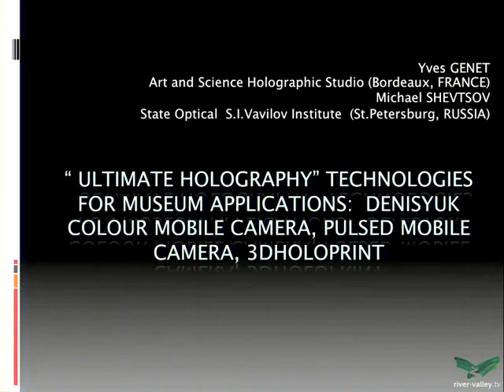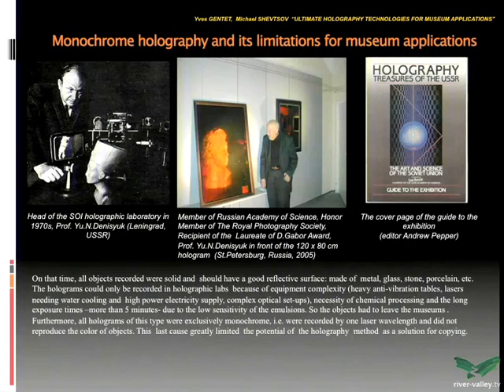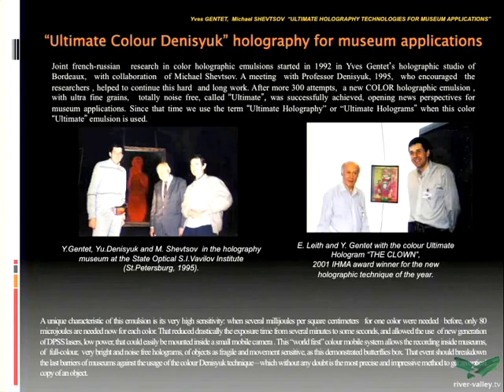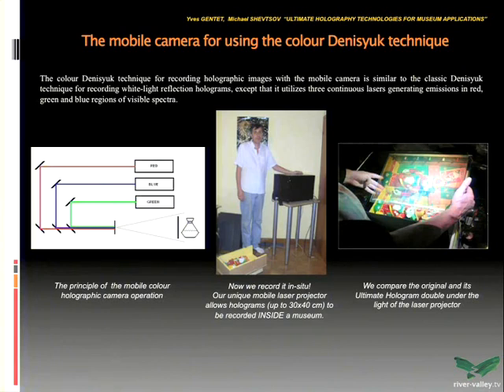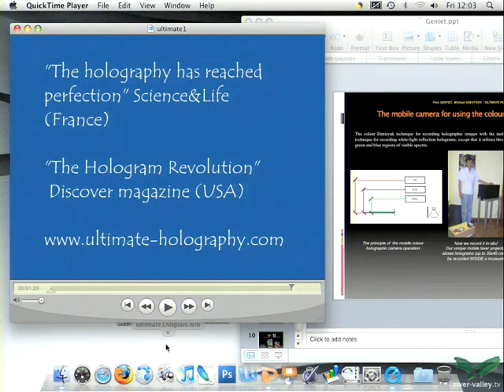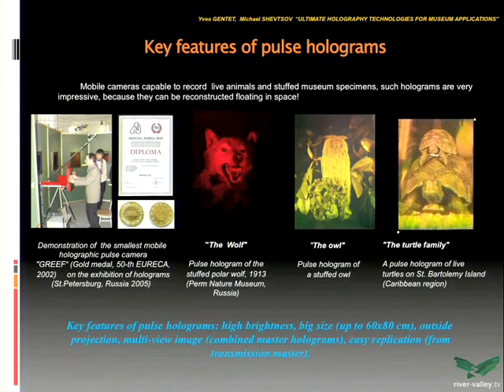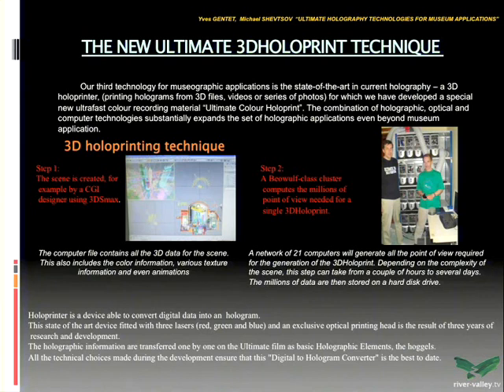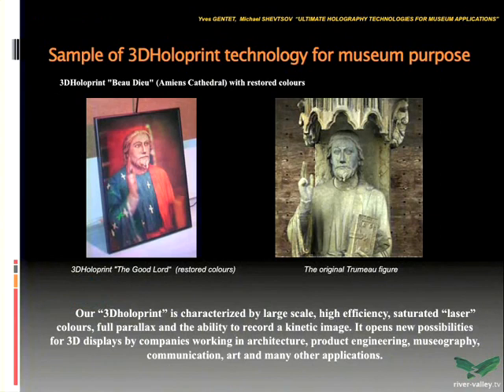"Ultimate Holography" technologies for museum applications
Yves Gentet*, Michael Shevtsov**
* Bordeaux, France, ** St. Petersburg, Russia